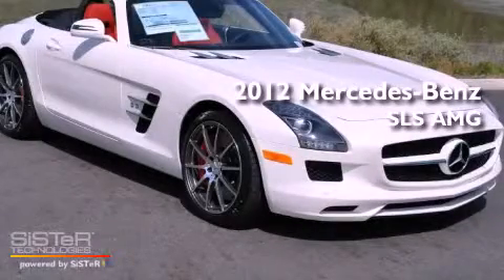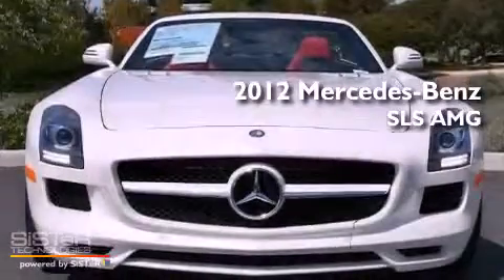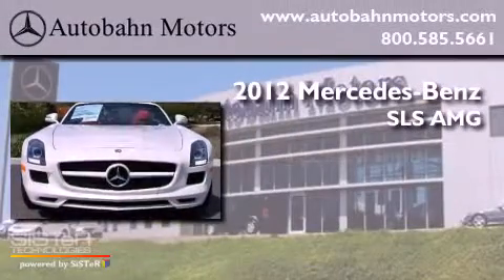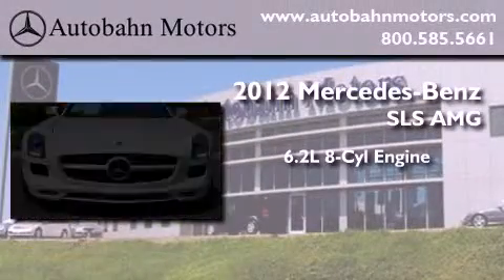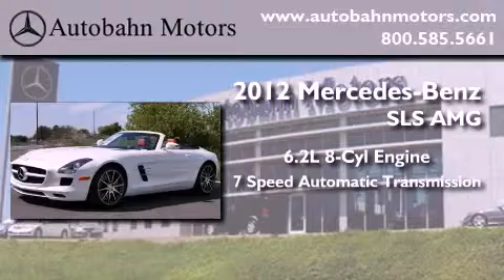2012 Mercedes-Benz SLS AMG Belmont CA 94002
Year : 2012
 Make : Mercedes-Benz
 Model : SLS AMG
 Engine : 6.2L V-8 cyl
 Trans . : 7-Speed Auto-Shift

 2012 Mercedes-Benz SLS AMG Belmont CA